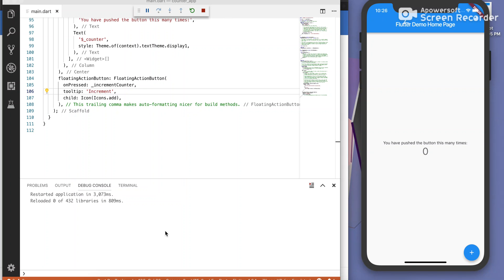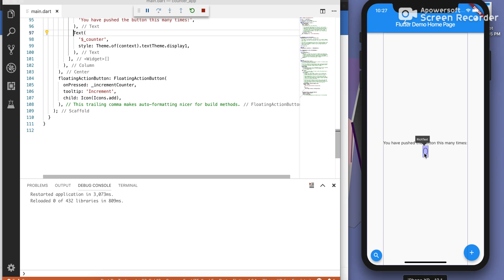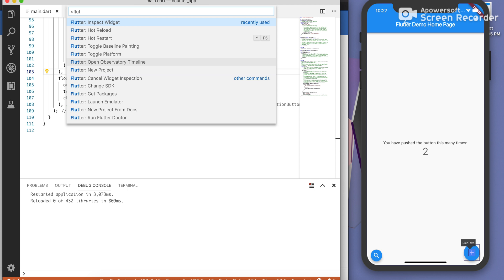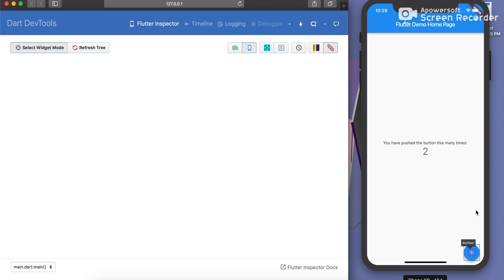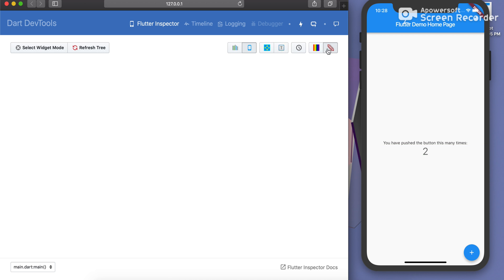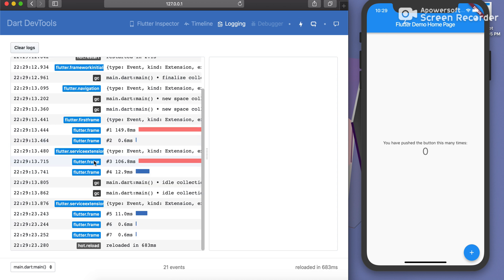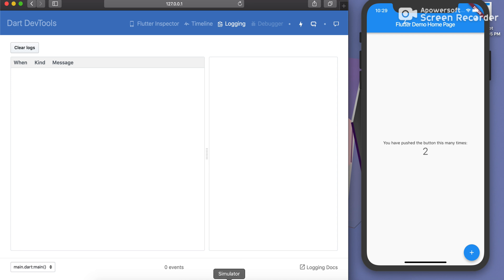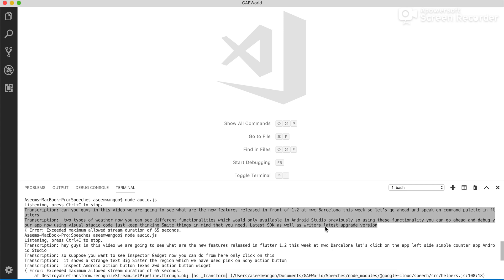Flutter 1.2 latest features | New in Flutter 1.2 | Flutter Updates @aseemwangoo#flutter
This video shows the latest features made available in Flutter 1.2, which was released at MWC Barcelona.

* Flutter 1.2 latest features | New in Flutter 1.2*
Google recently announced version 1.2 of Flutter..alongside a new web-based suite of programming tools called Dart DevTools for debugging and analyzing apps.
Flutter 1.2 focuses on four major areas:

    Improving the stability, performance, and quality of the core framework
    Polishing work on the visual finish and functionality of existing widgets
    Responding to several highly requested customer features: in-app payments and app bundles
    Adding new web-based tooling for developers building Flutter applications

Adds :
1.Support for floating cursor text editing.
2. Support for in-app purchases and Android App Bundles
3. Bug fixes for the video player, webview, and maps
4. Version 1.2 includes the Dart 2.2 SDK.
5. A broader set of animation easing functions.